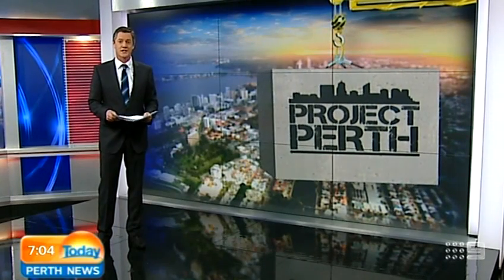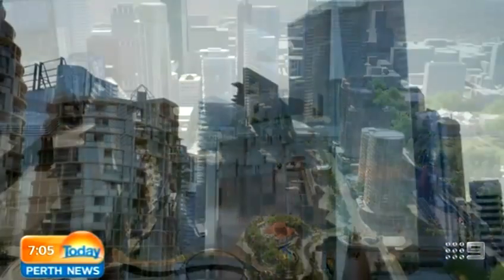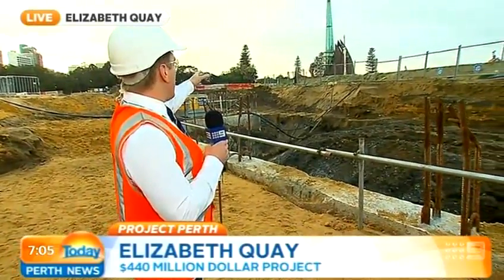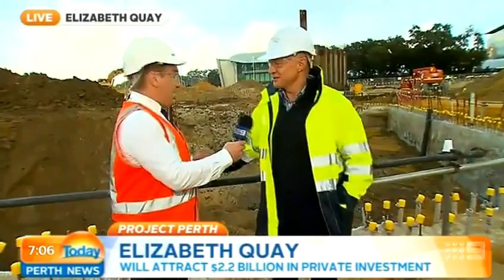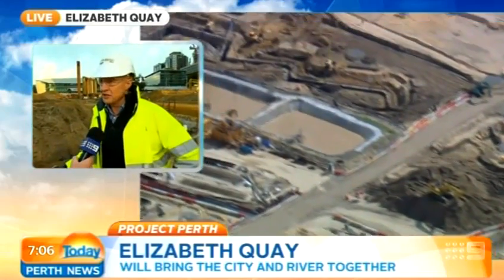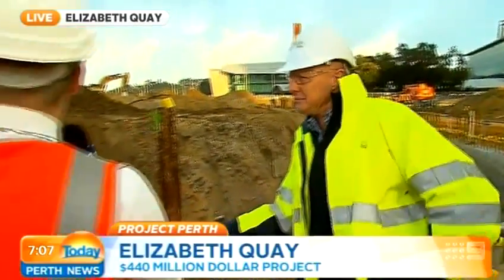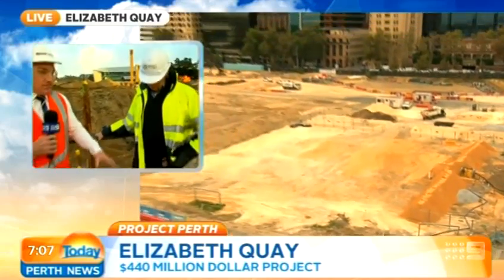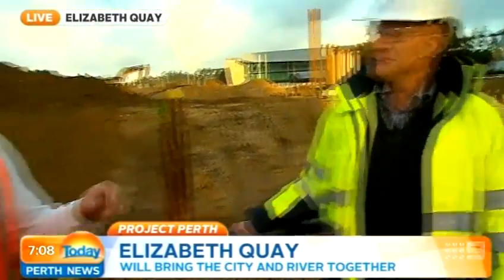Project Perth: Elizabeth Quay | Today Perth News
This week we've been giving you an exclusive look inside Perth's landmark projects, like you've never seen them before.
And today, we're going inside perhaps the most talked about project, Elizabeth Quay.